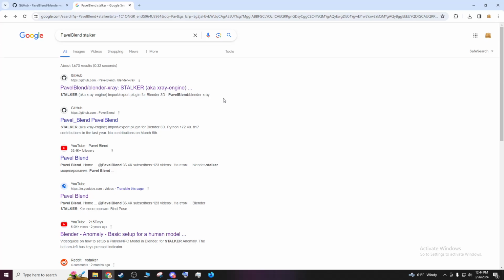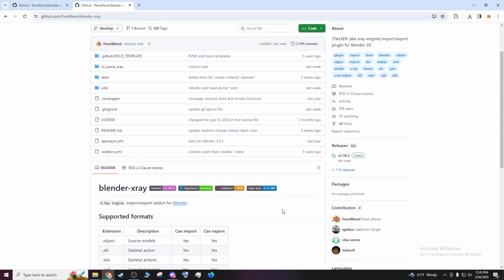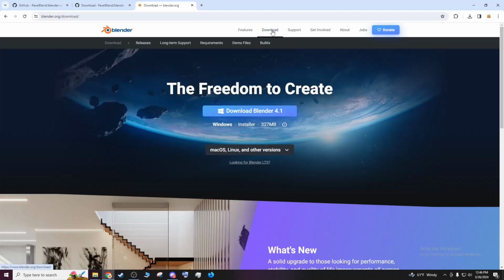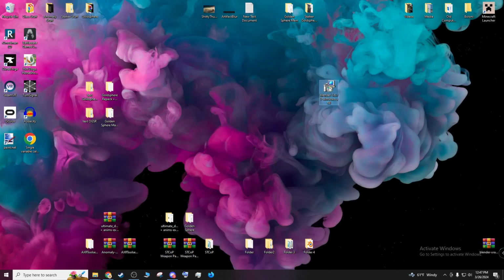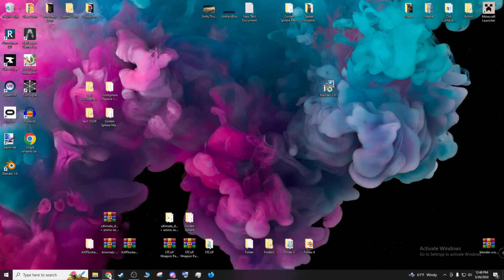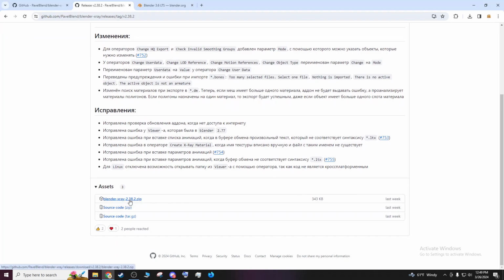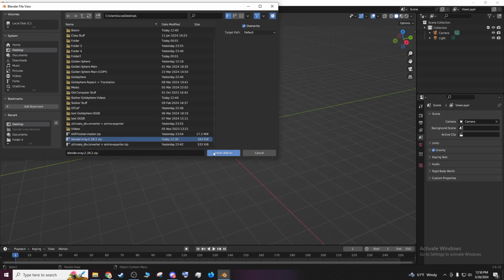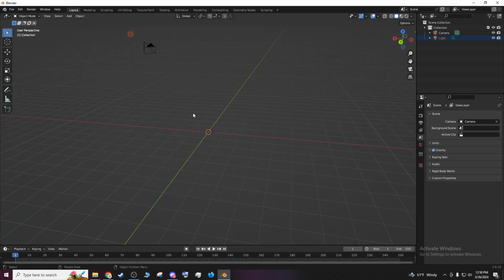Stalker Modding - How to install PavelBlend X-ray Blender addon into Blender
I'm oblivious to modding, just wanting to make this video as I'm quite embarrassed how long it took to figure out how to install it! (Damn it Russian Instructions!). Hope you found it helpful!

Latest PavelBlend addon version as I'm uploading (This may be updated regularly, so make sure to check the latest releases!):

**EDIT**: So this page I found on an Anomaly modding wiki has some good info about this addon and some extra info I didn't know about that's pretty important! Go take a look at it!